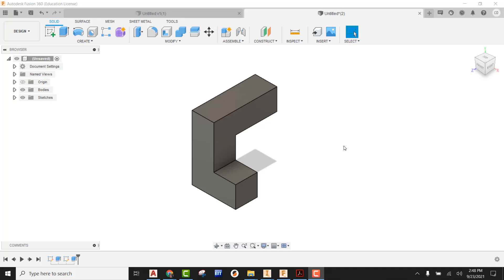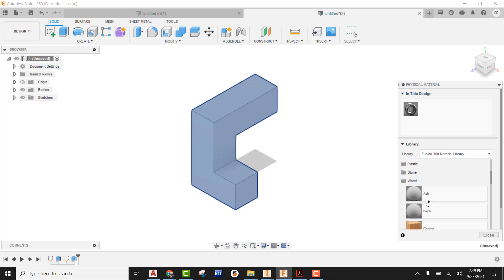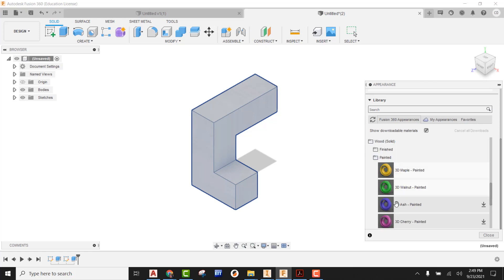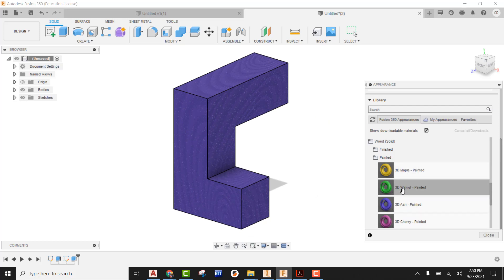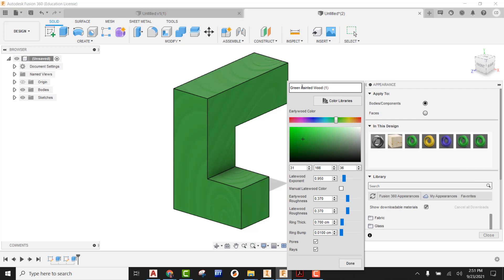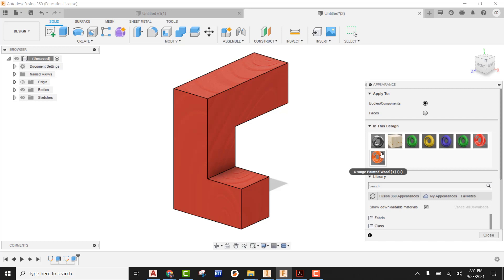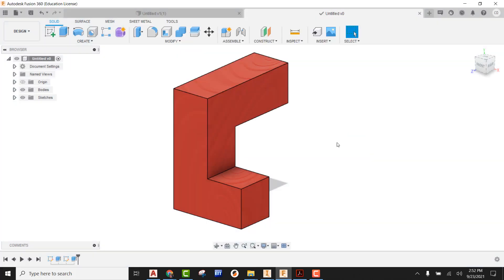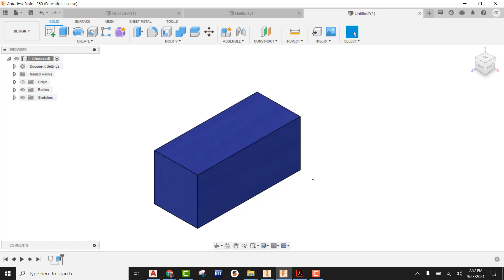Painted Wood in Fusion Video Tutorial